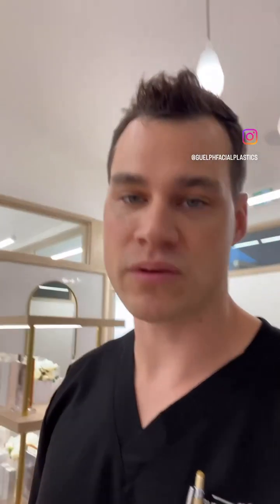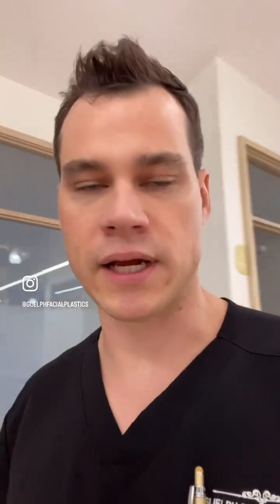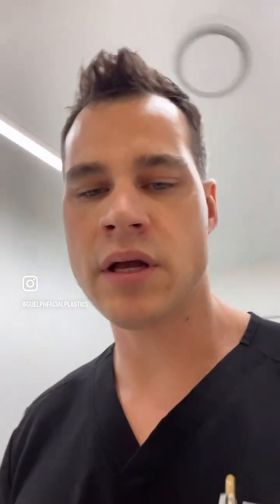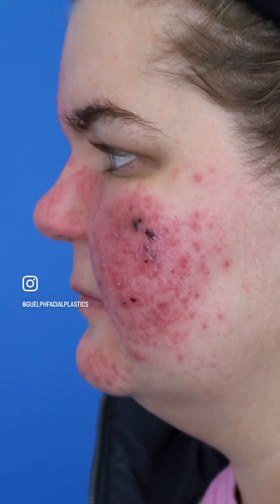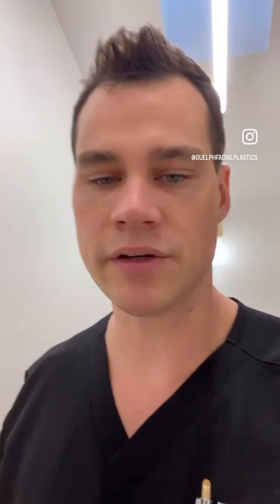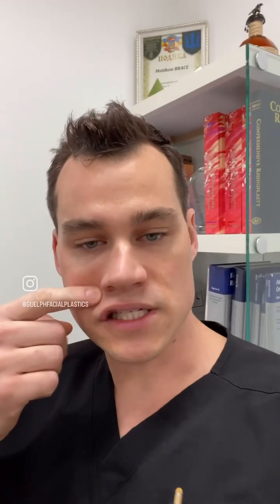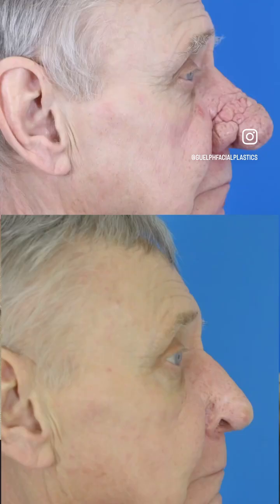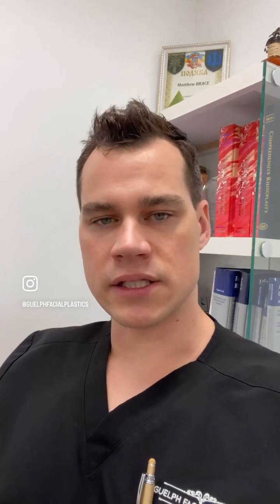Dr. Brace talks CO2 & PDL for Rosacea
Dr. Brace discusses type 2 and type 3 rosacea (papular pustule and rhinophyma) and how the @candelamedical pulsed dye laser and CO2 laser can be used to manage this chronic disease of the skin.

TO BOOK A CONSULT:
🌐 facialplastics.ca
📍 834 Gordon St. Guelph, ON